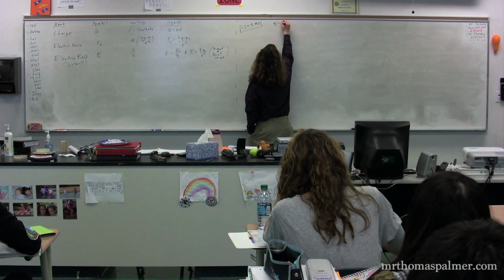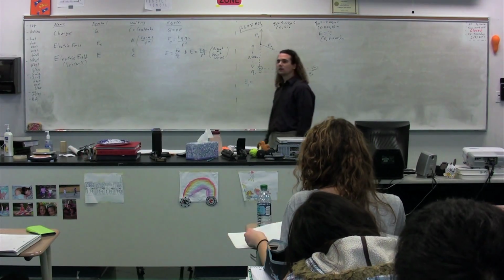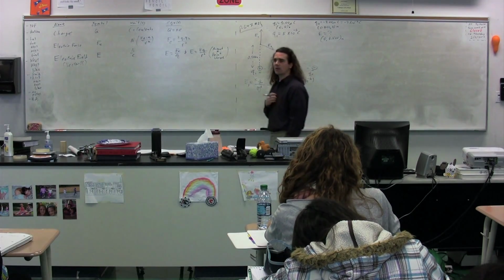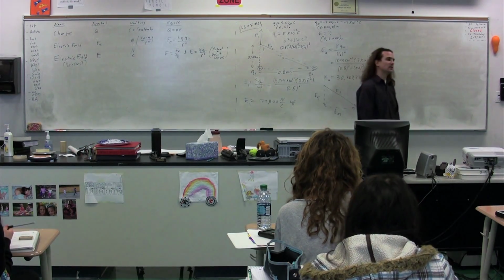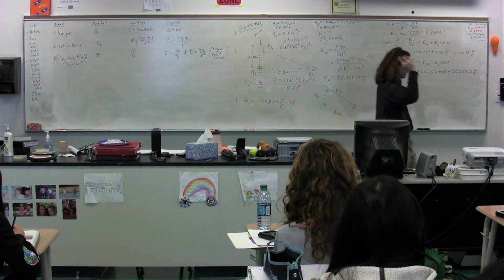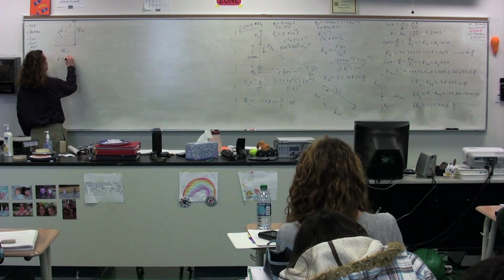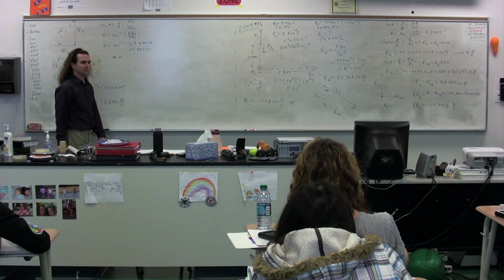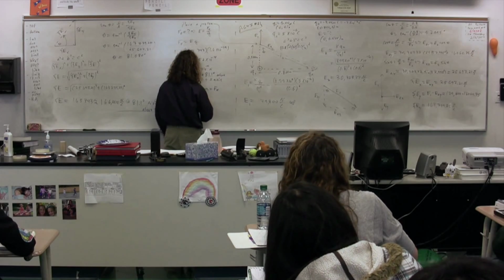A Problem Determining the Electric Field due to Two Point Charges - Algebra Based Physics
A Problem Determining the Electric Field due to Two Point Charges - Algebra Based Physics. has Lecture Notes, Groupings and Sequencing of my lecture videos. Yes, I changed websites.